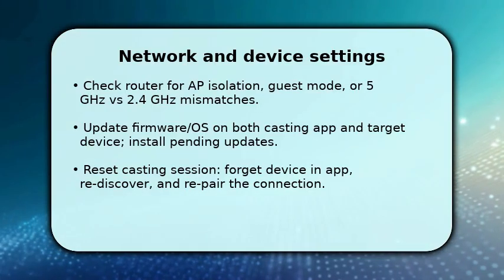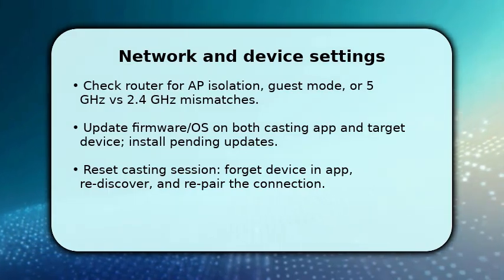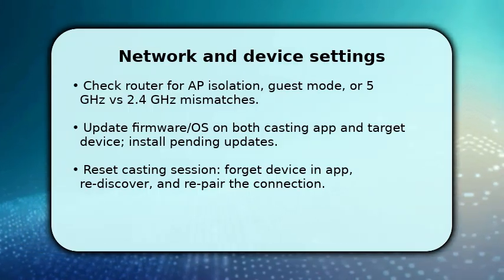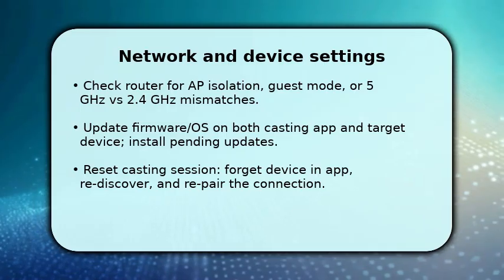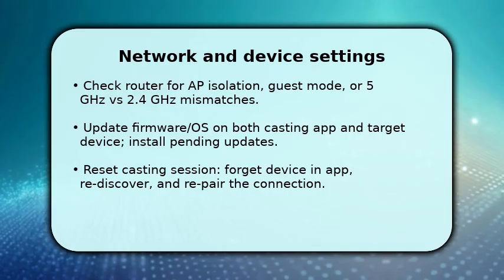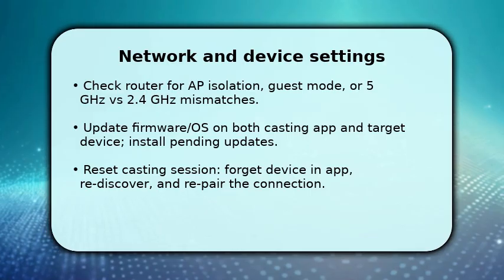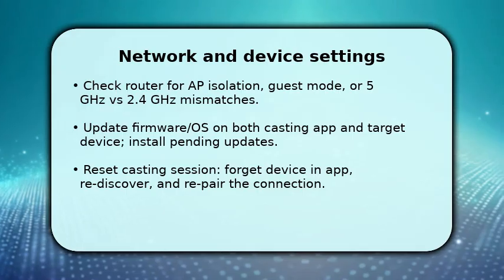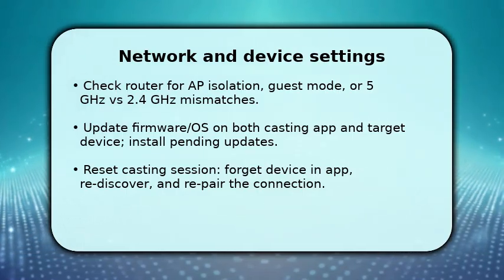How to Fix Casting Screen Has Ended - Step by Step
Learn how to troubleshoot and fix a casting screen that has unexpectedly ended with our comprehensive guide. Step by step instructions will help you resolve common issues, ensuring your streaming experience is seamless.